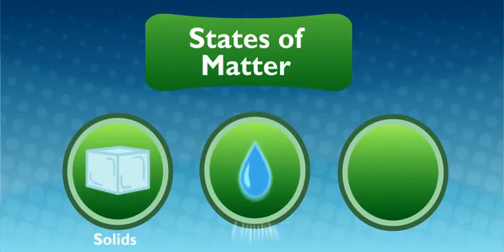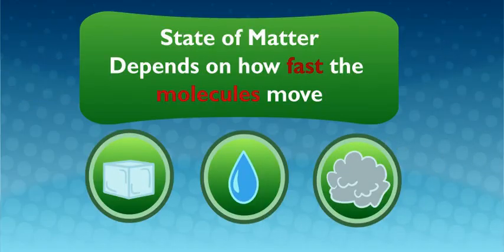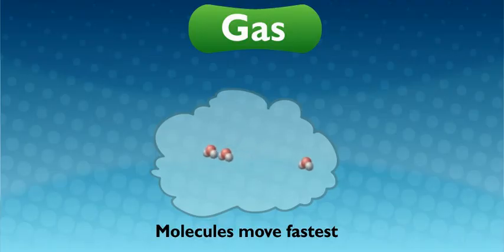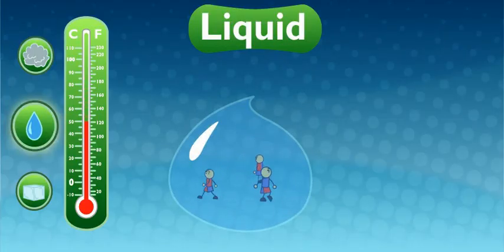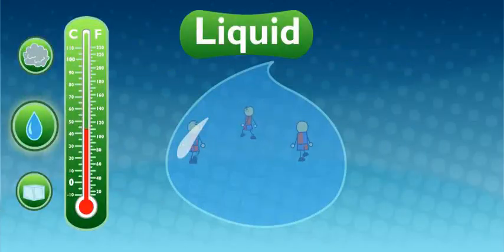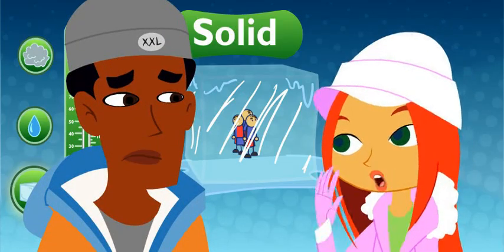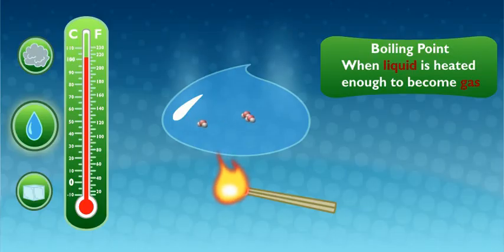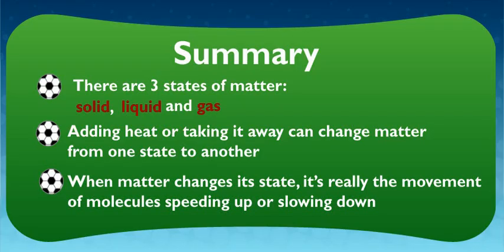Scholastic - Study Jams - Solids Liquids Gases